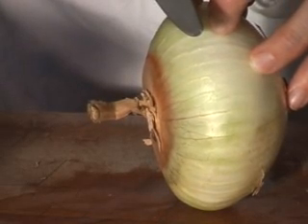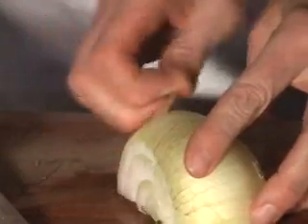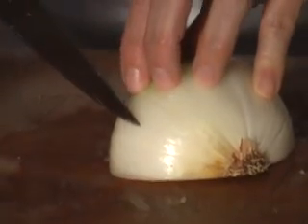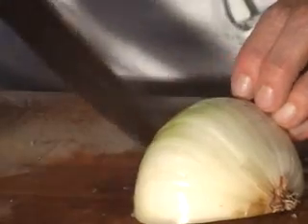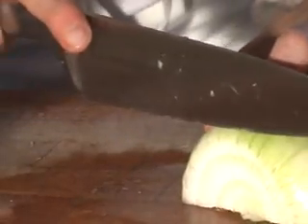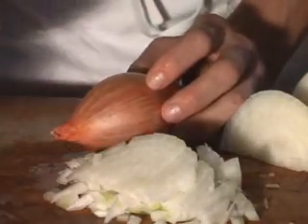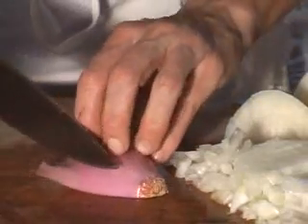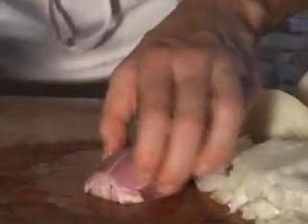Princess B and the secret world of the Vadalia Onions and the Shallots.wmv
In the Angelic Kitchen, Princess B. makes preparing a Vidalia Onion or Shallot so easy.